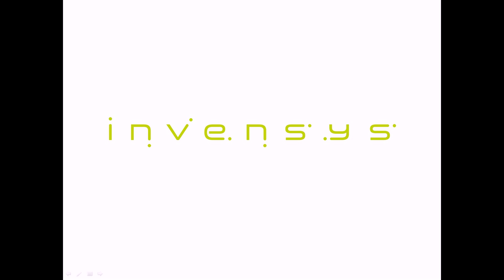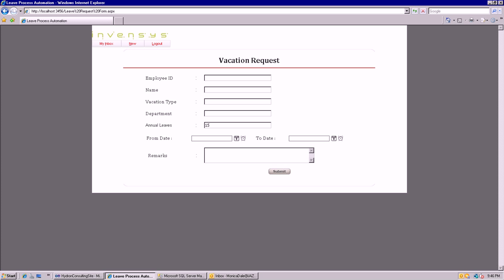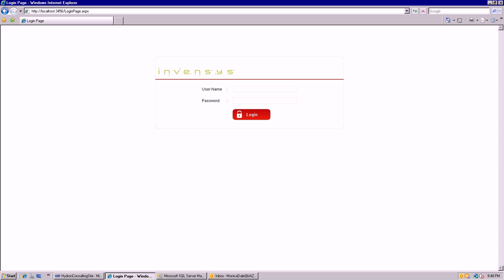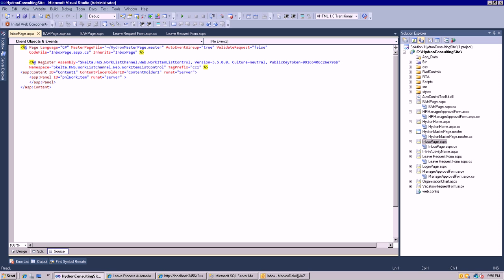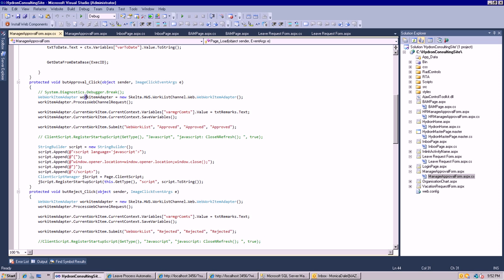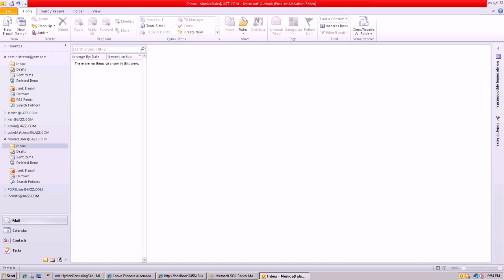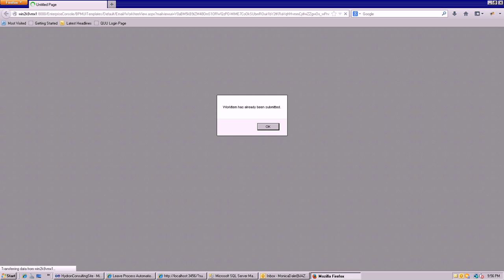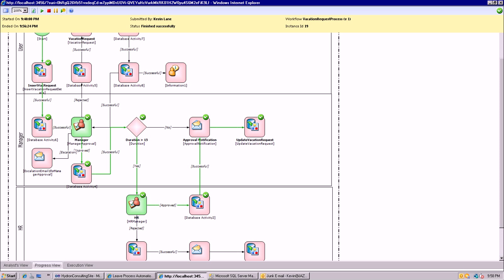Skelta BPM.Net and DotNet Integration